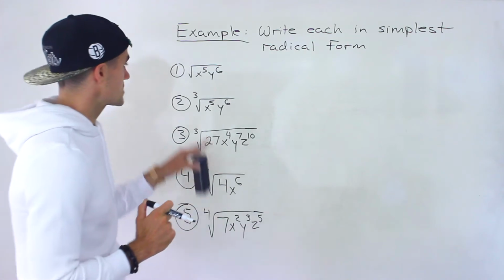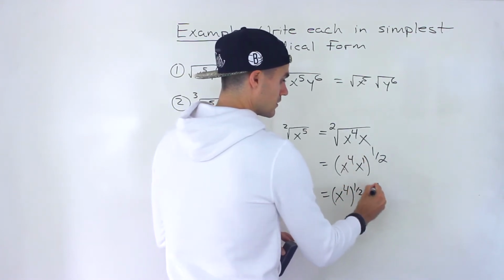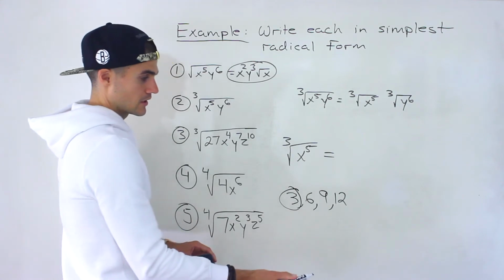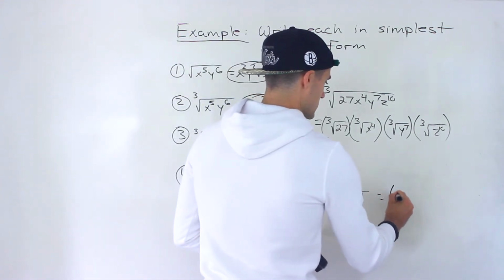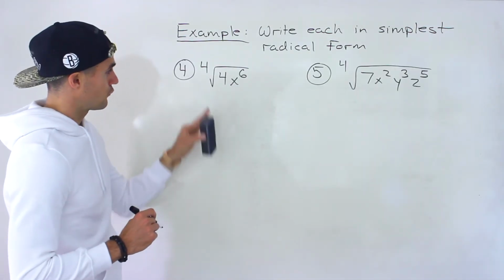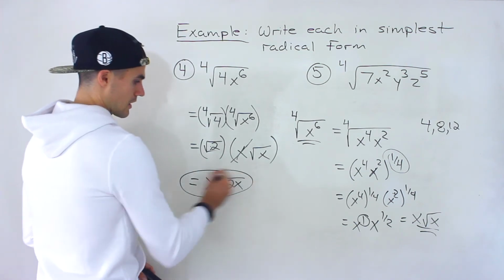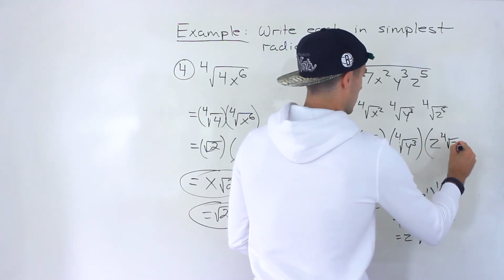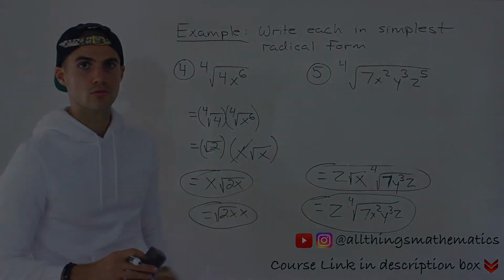QMS 110 (Ryerson) - Writing Expressions in Simplest Radical Form Part 2